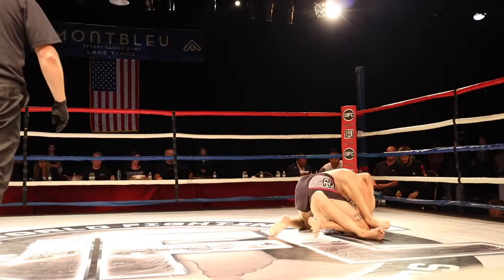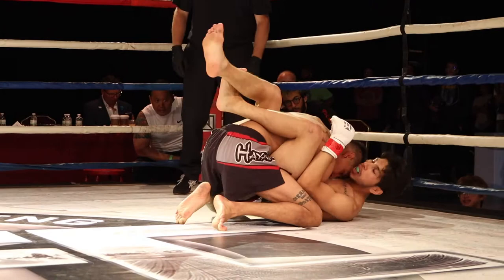WFC 126| Steven Gomez Vs Michael Courneya June 26th, 2021 at Montbleu in Tahoe